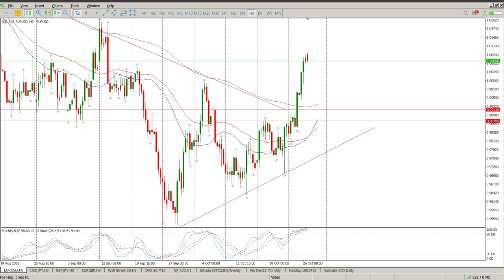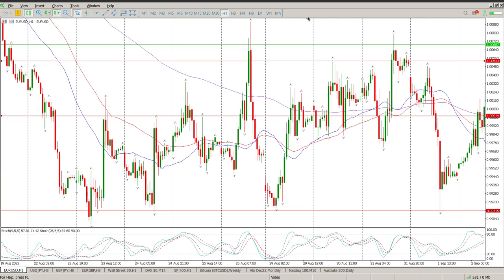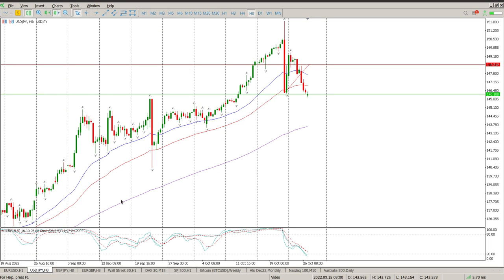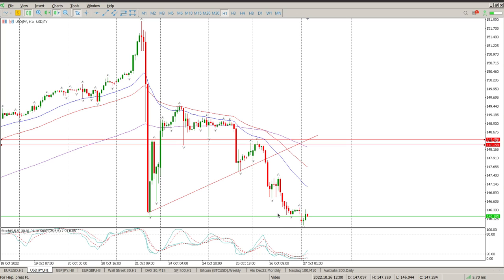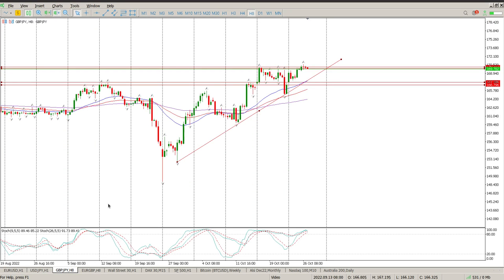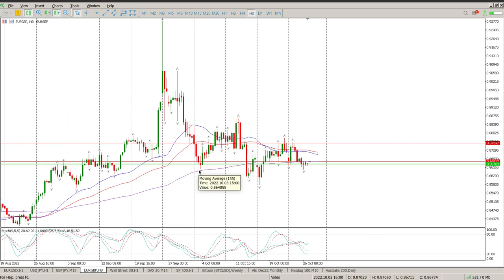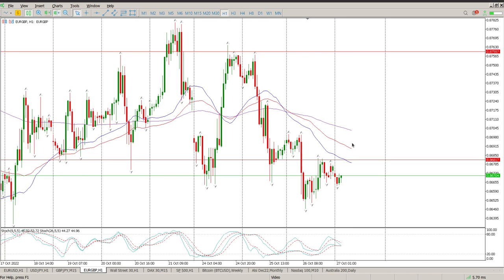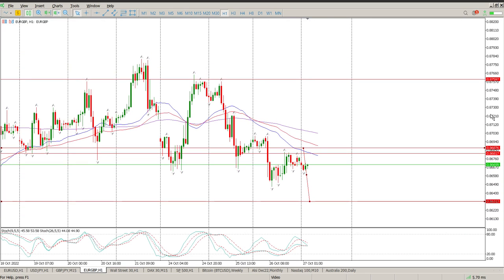EUR/USD Forex Today 27 October 2022 Day Trade Setups and Daily Technical Analysis. Learn to trade